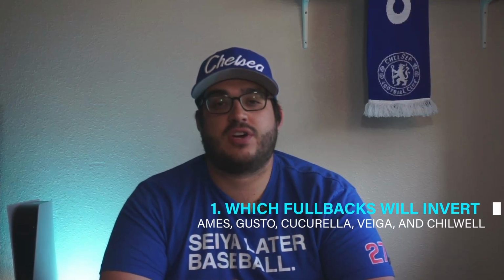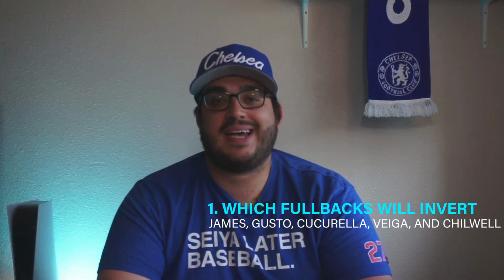5 HUGE Things to Look for in Chelsea's Preseason Tour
In today's video, we cover all the latest updates as Chelsea are on the verge of their USA preseason tour. We'll discuss the 5 things that I am looking for in their friendly matches.